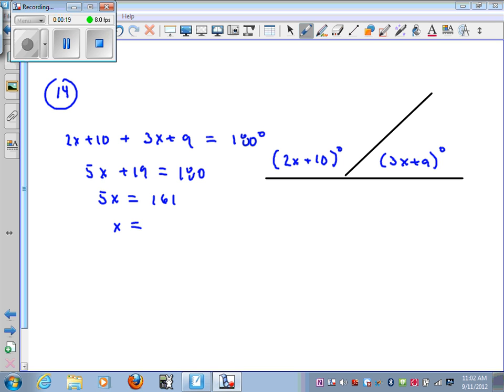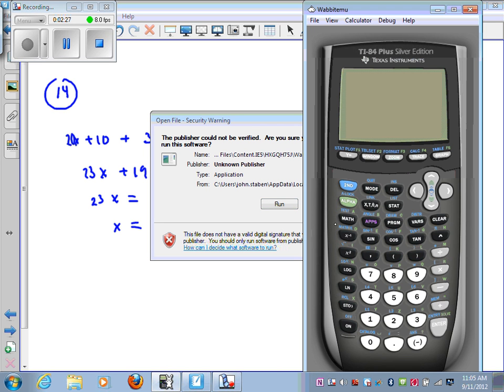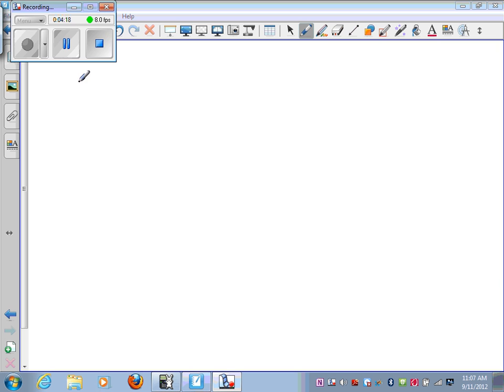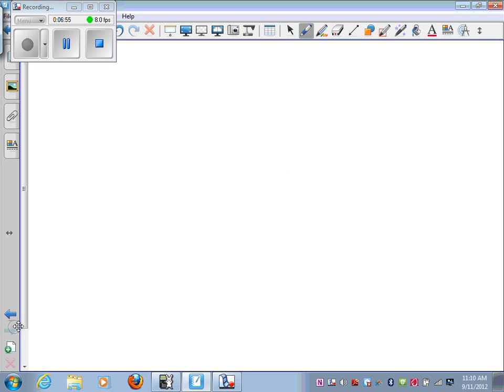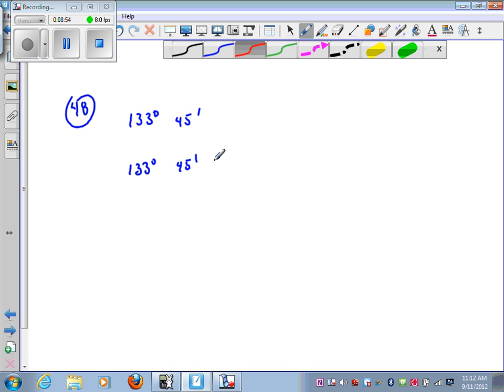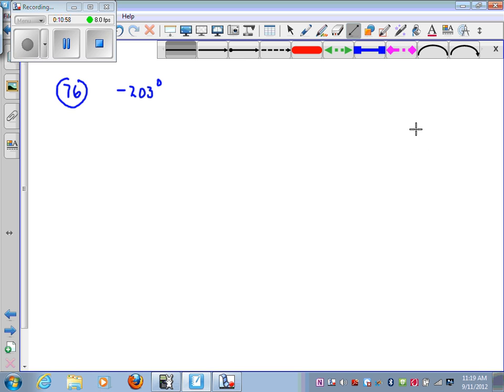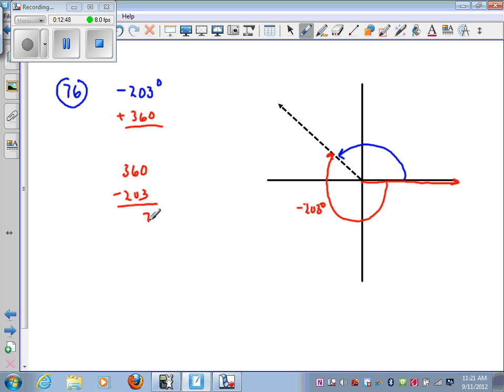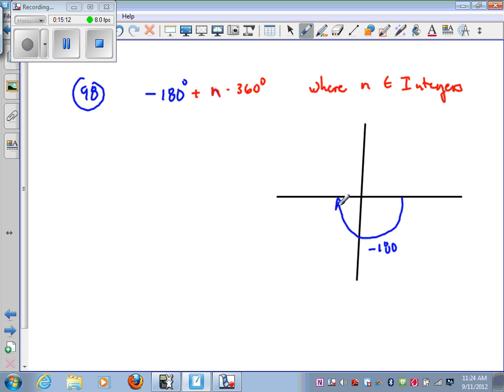Math120 sec 1 1 video